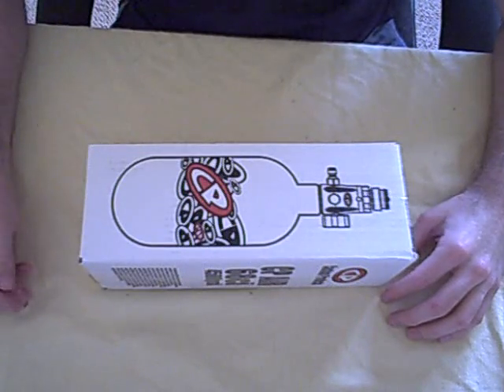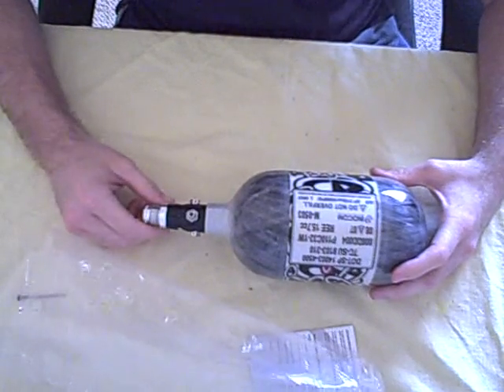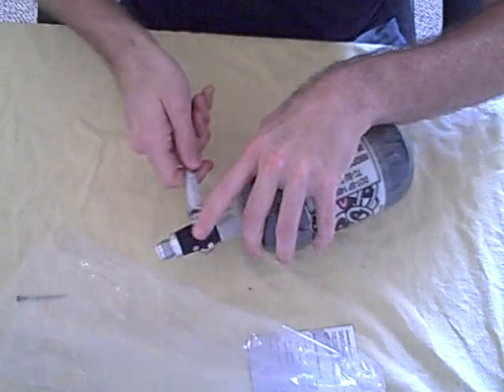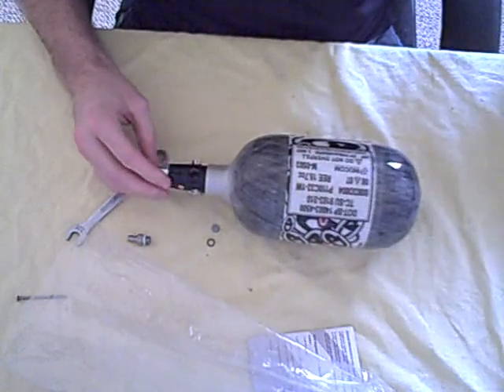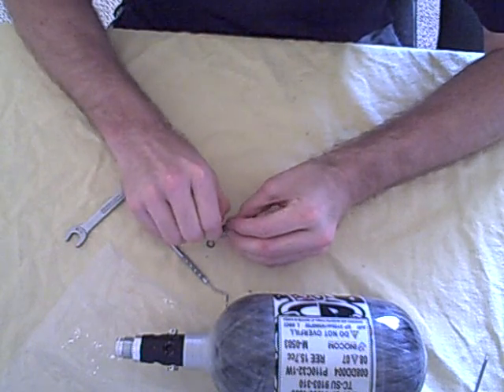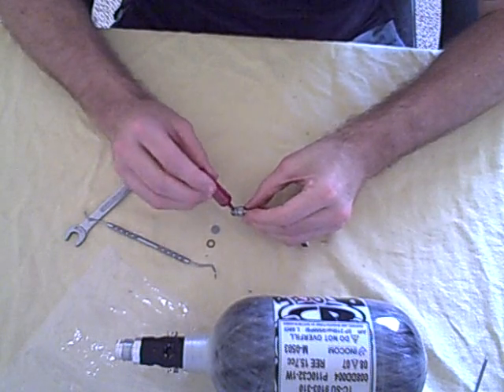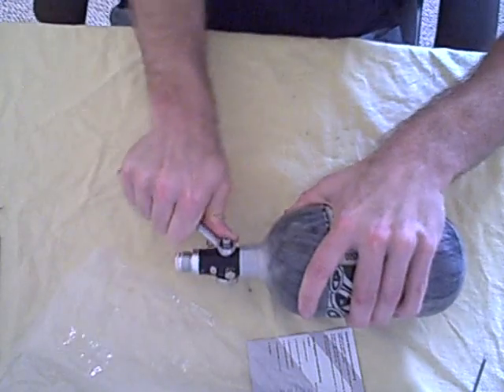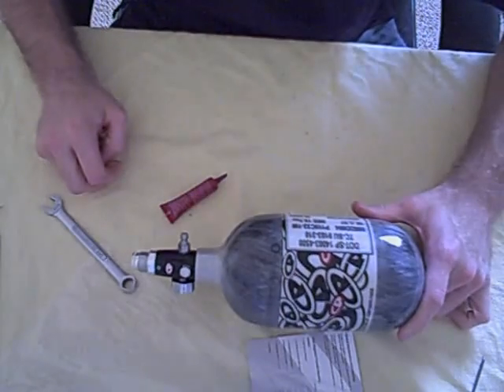CP Tank Fill Nipple - remove the filter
Custom Products Paintball Tanks come with a fill nipple filter. This causes the tank to fill up EXTREMELY slow. To remove the filter, simply remove your fill nipple, and tap out the filter.

WARNING:

4500psi + fill nipple = 9mm bullet

If you do not completely degas your tank before removing your fill nipple, you could be seriously injured or killed. PLEASE be extremely careful when removing your fill nipple.